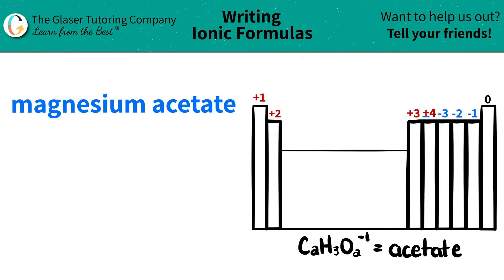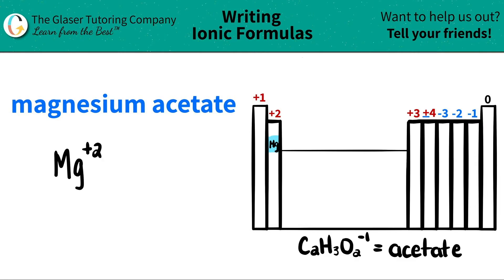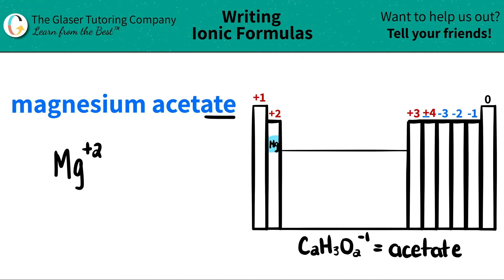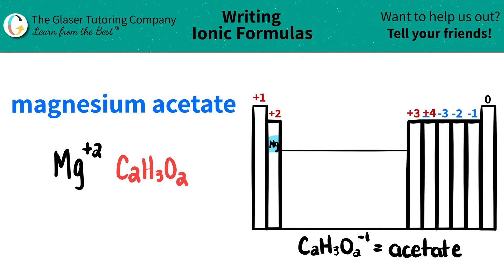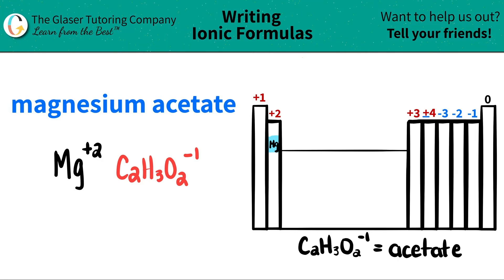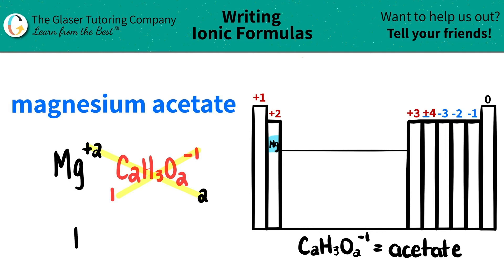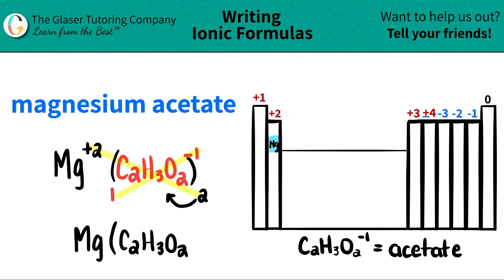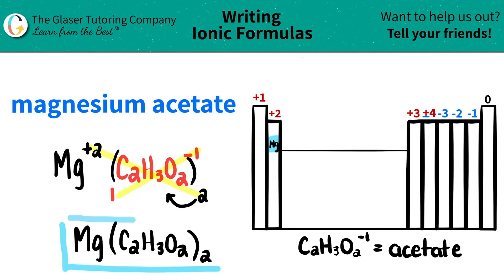How to write the formula for magnesium acetate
Write the chemical formula for the following compound:
magnesium acetate